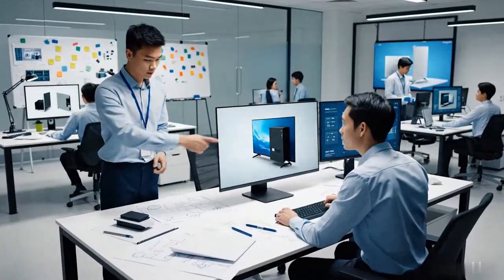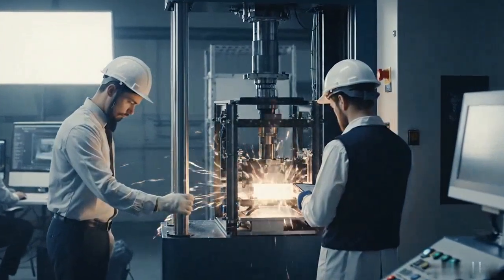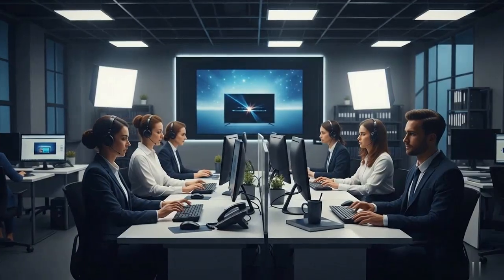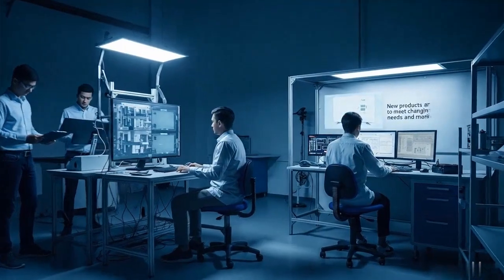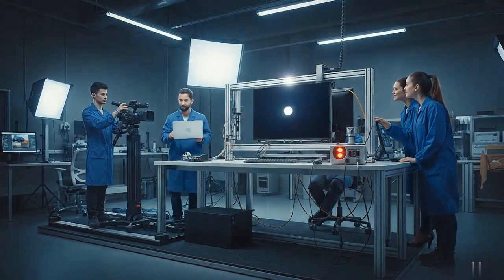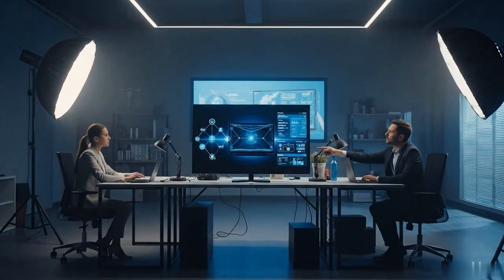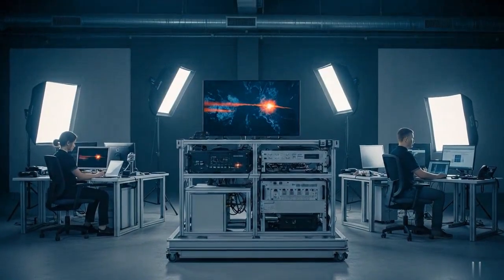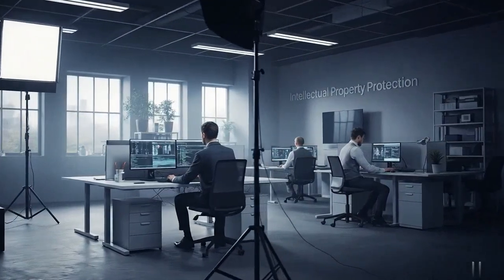How Smart TVs Are Made – The Process Will Shock You!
Welcome to the Television Manufacturing Plant where modern technology and powerful machines work together to produce thousands of TVs every day. 📺

In this video, you will see the complete TV manufacturing process — from assembling electronic components to testing the final smart televisions before they reach homes around the world.

Watch how advanced robotics, skilled engineers, and automated production lines create high-quality televisions at incredible speed.

🔥 In this video you will discover:

How televisions are assembled in factories
Smart TV manufacturing process
Advanced machines used in TV production
Quality testing before TVs reach the market

If you love factory videos, manufacturing processes, and modern technology, this video will amaze you.